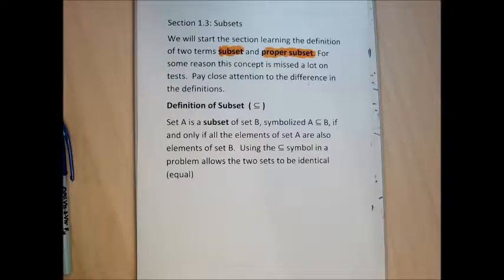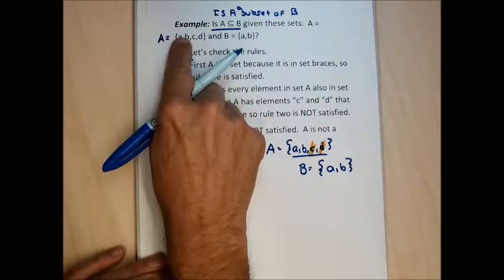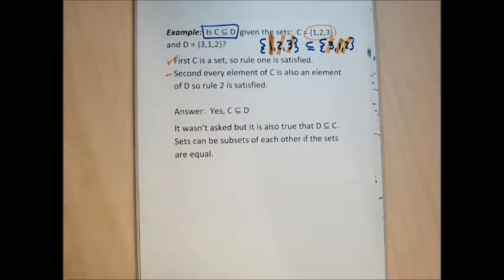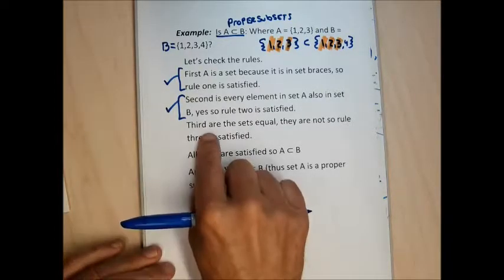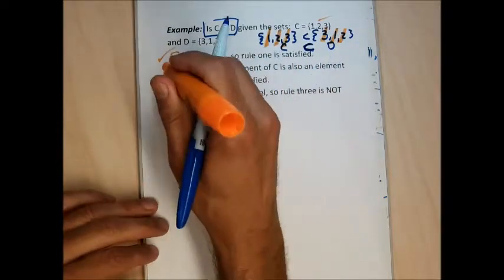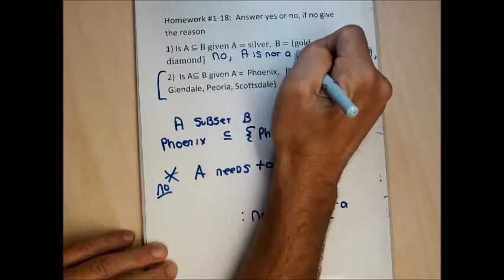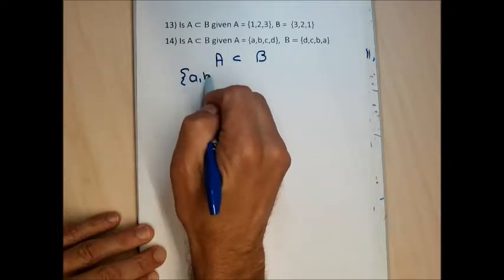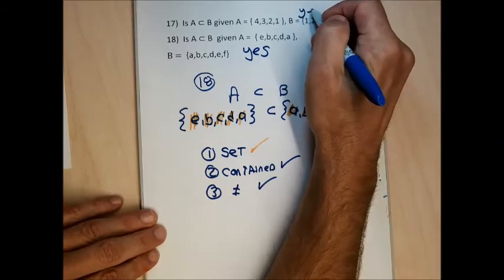MAT 142 Section 1.3 part 1 of 2